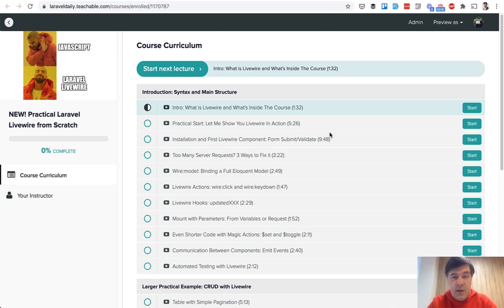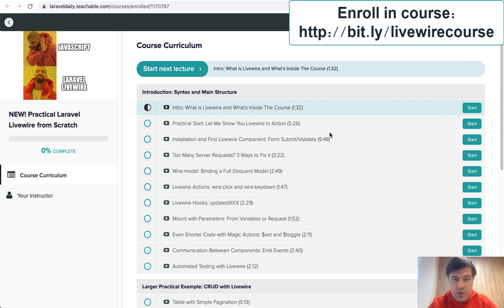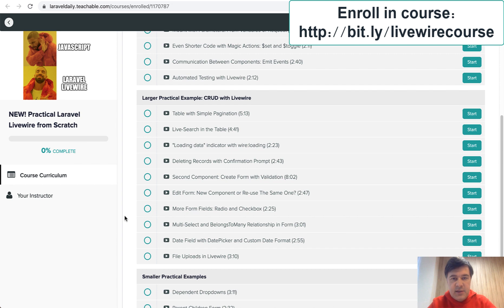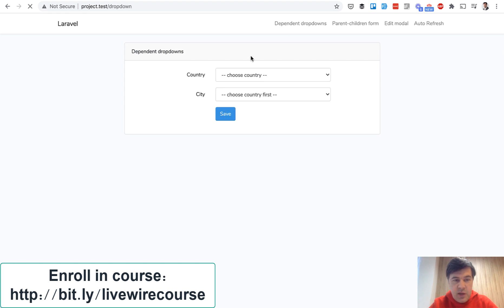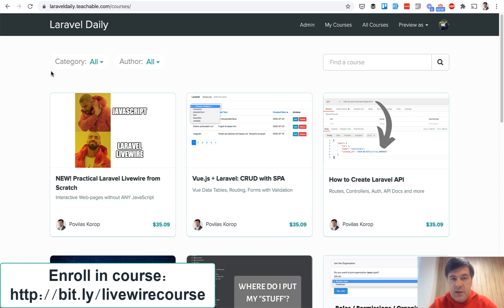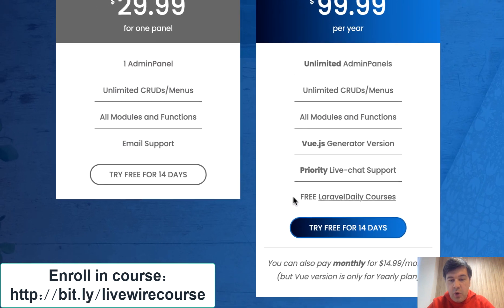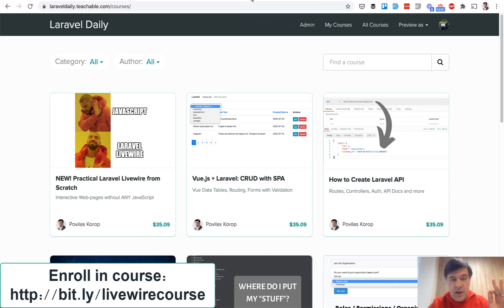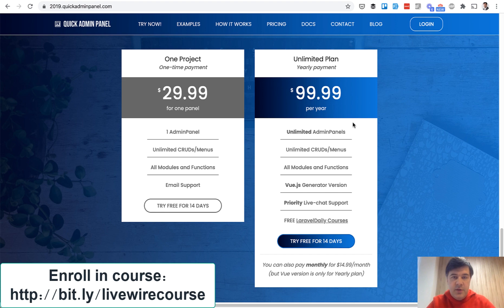It's Live: My New Course "Practical Livewire From Scratch"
Finally launched! After all the questions/comments about Livewire on this channel, here's the full 1.5-hour course for you.